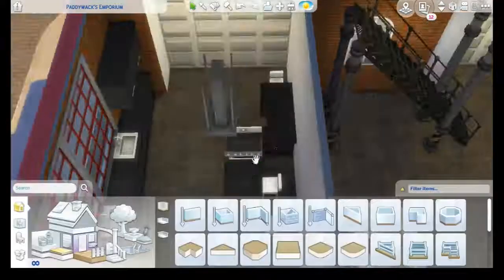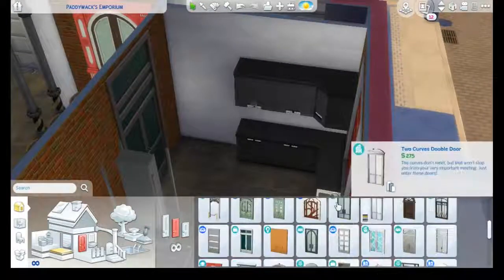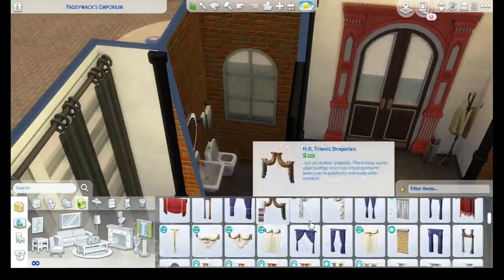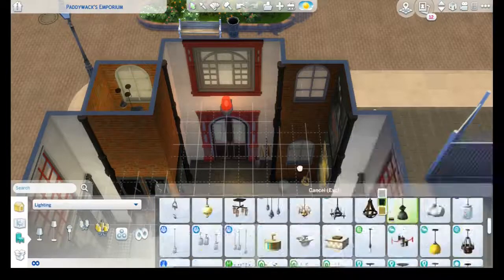CONVERTED FIRE STATION | The Sims 4 Speedbuild | No CC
Hi guys! Today we're building a converted fire station for an eclectic artist!

P.s: If the video is a bit laggy, that's because my pc is like a grandpa: old and slow. And I'm like every other Gen-Z: broke. xx

*The build*
📌 Magnolia Promenade
👥 1 adult
🐶 1 dog
🛏 1 bedroom
🚽 2 bathrooms
The build will be available on The Sims 4 Gallery, my ID is camisimming. If it’s not uploaded yet, it’s because I’m a lazy sloth. Be patient please💕
This build is completely CC free
Make sure to turn on the bb.moveobjects cheat before downloading any of my builds.

Happy Simming! 💚

Cheats I use:
bb.moveobjects on
bb.showhiddenobjects
bb.showliveeditobjects
bb.ignoregameplayunlocksentitlement

The red shelf you see sometimes in my videos can be found

✨🌿Keep your head up high, your mind open and your Sims game on🌞✨
          Cami💕